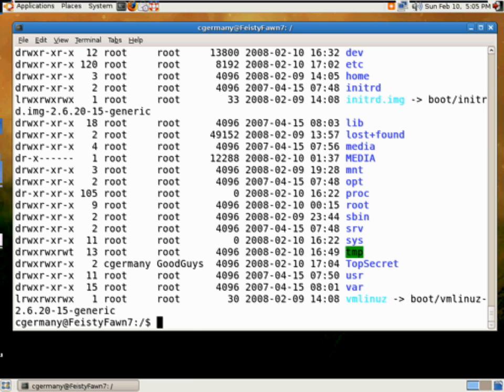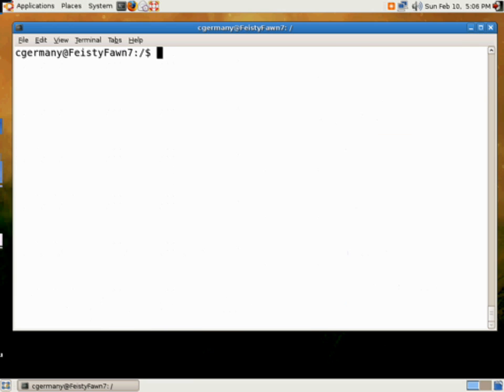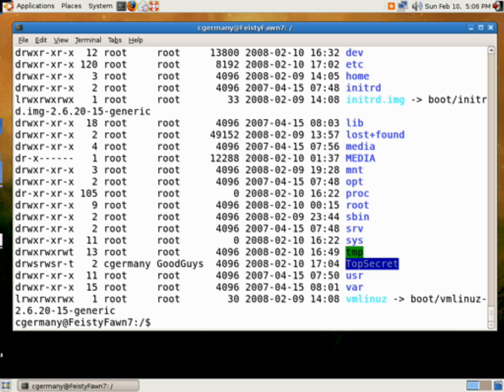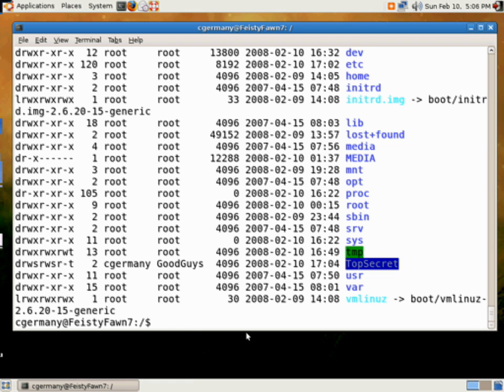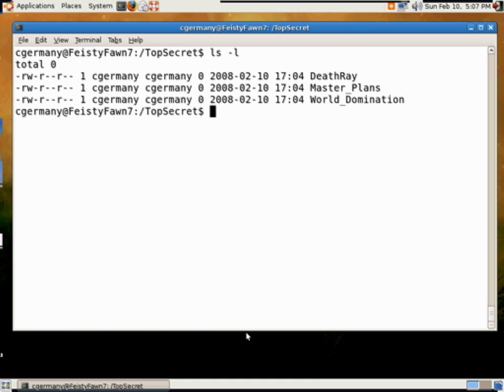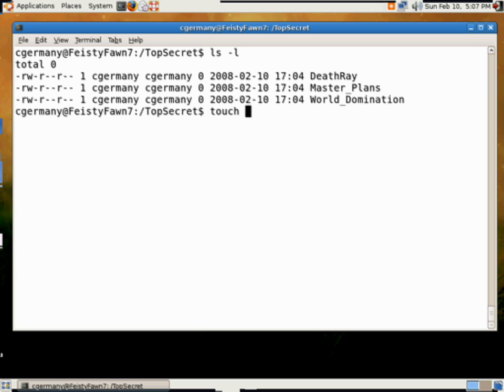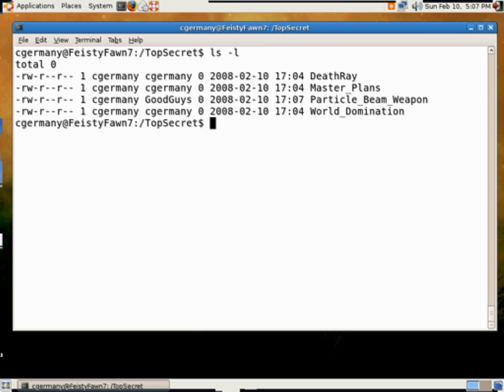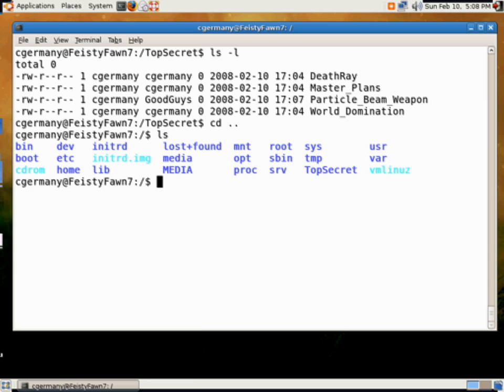Ubuntu Linux Permissions - Part 3